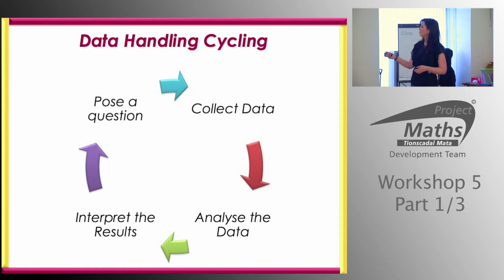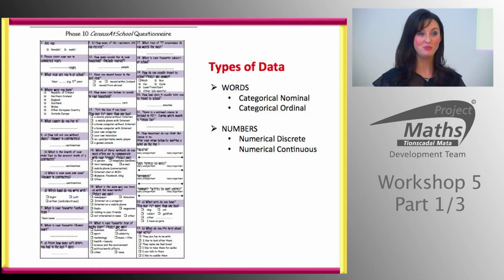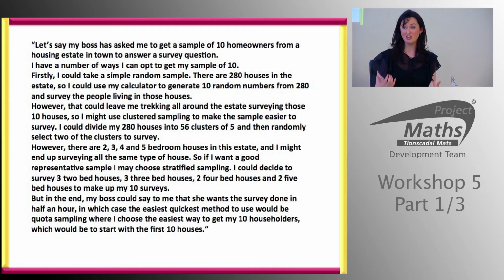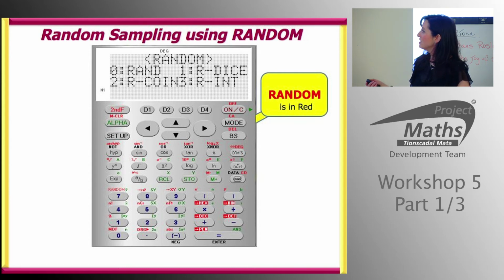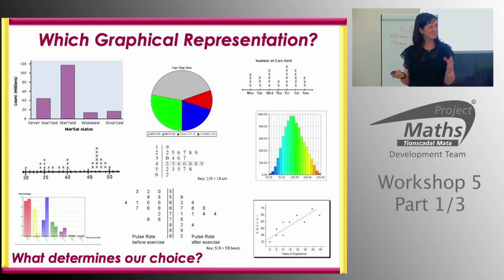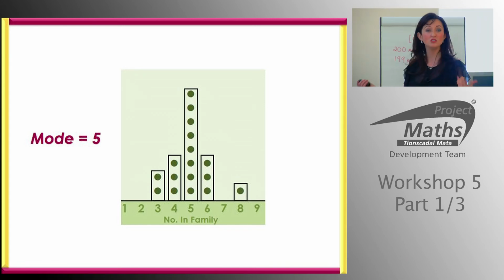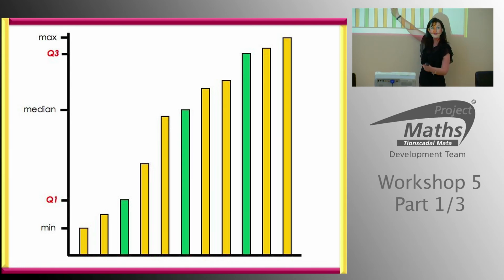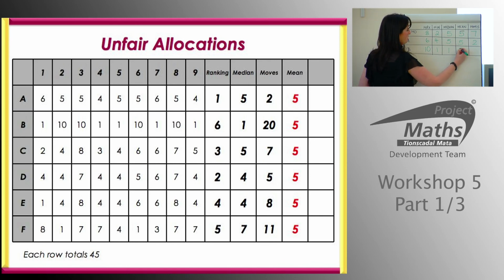Workshop 5 Part 1 of 3. Project Maths - A Further Exploration of Statistics and Algebra.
INDEX
0:46 Outline

1:58 Data Handling Cycle

4:11 Statistics Roadmap

5:16 The Joy of Stats

6:34 Pose a Question

6:42 Types of Investigative Questions

8:28 Collect Data

8:38 Census at School

9:56 Types of Data

12:31 12 Data Records

15:10 Questionnaires

17:11 'Yes Minister'

17:21 Scenario

21:10 Airplane Seating Plan 1

21:34 Airplane Seating Plan 2

23:14 30 Households

26:51 Random Sampling using Casio

29:19 Random Sampling using Sharp

37:24 Analyze the Data

37:46 Which Graphical Representation?

46:08 Central Tendencies

46:28 Mean Median Mode

46:36 Mode

47:03 Range of heights

49:25 Range of heights - reorder

49:40 Range of heights - min/max

50:46 Range of heights - median

51:16 Range of heights - quartile

52:10 Range of heights - graph

54:25 Mean: Fair & Unfair Allocations

56:11 Fair & Unfair Allocations

58:54 Unfair Allocations

1:01:43 End Slide